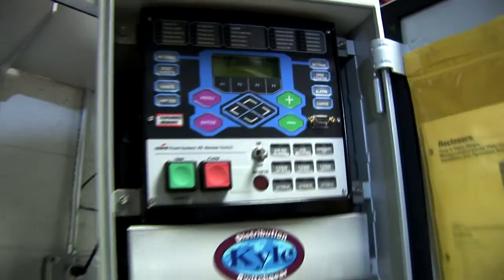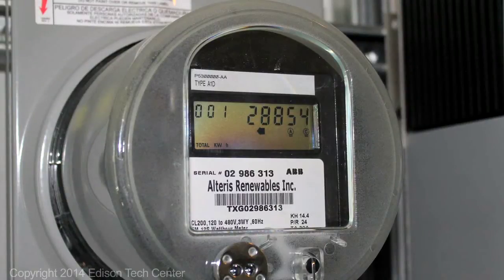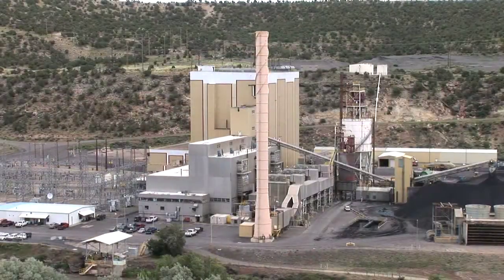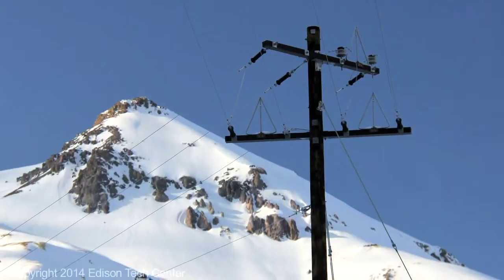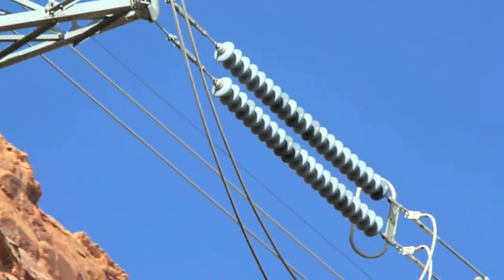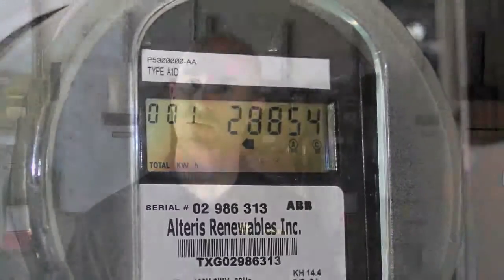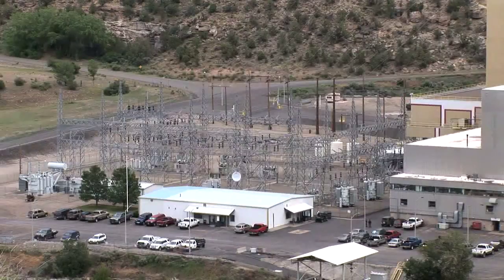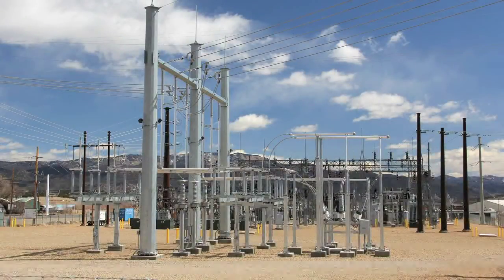Smart Grid Technology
A brief description from engineers A. Schmid (RGS Energy) and V. Forte (National Grid). Smart grid principally involves the communication of meters, interrupters and consumer appliances so that consumers can save energy and the utility can heal faster as switchgear can be controlled by computer. Utilities will know where outages happen via a nerve system.